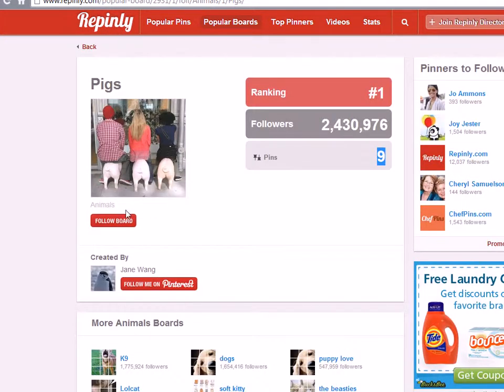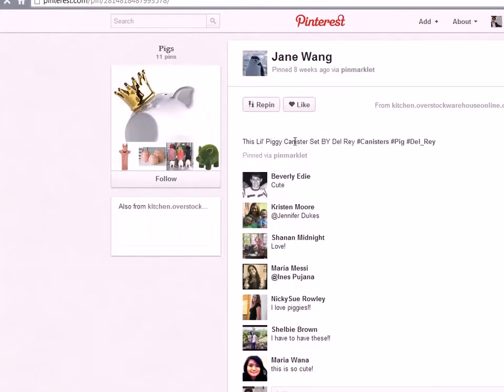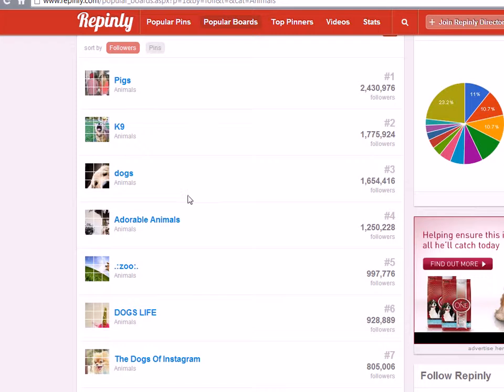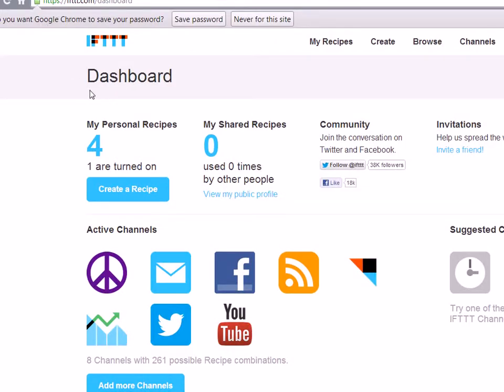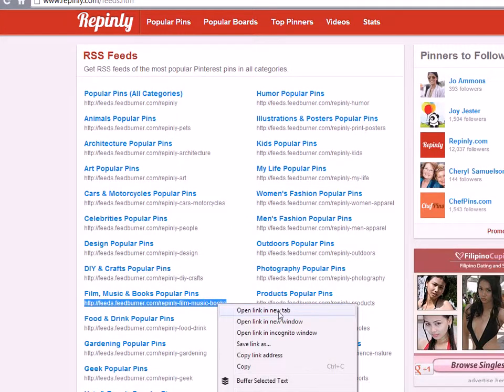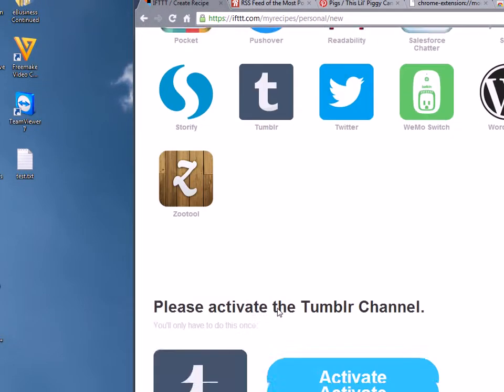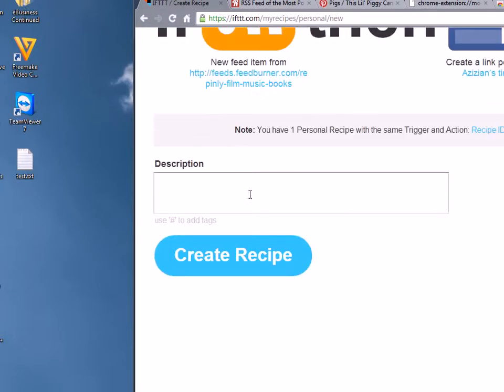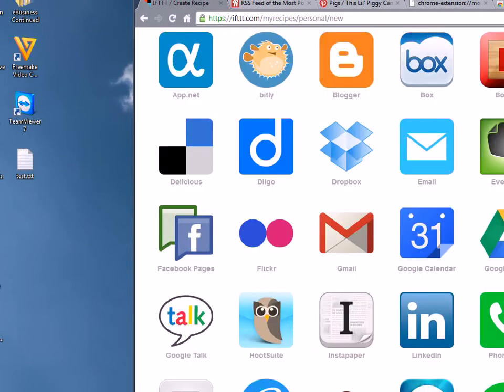How to increase website Traffic through Pinterest